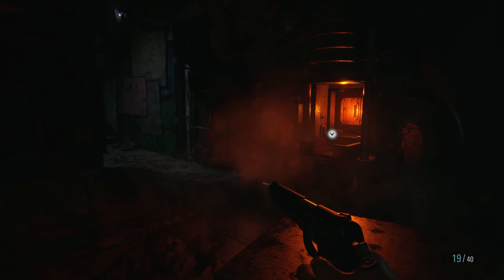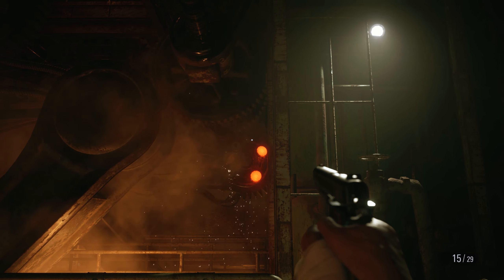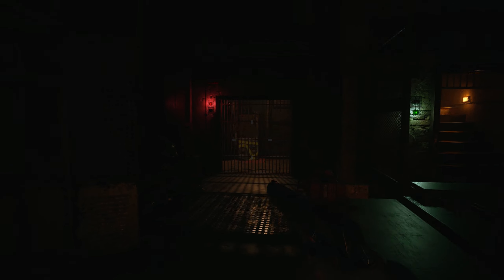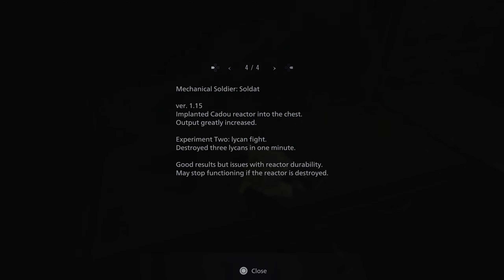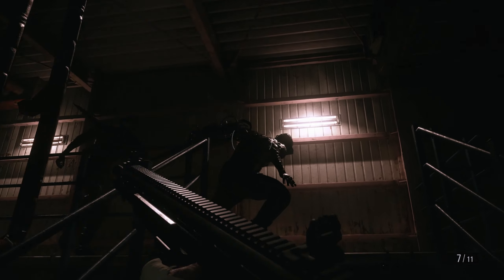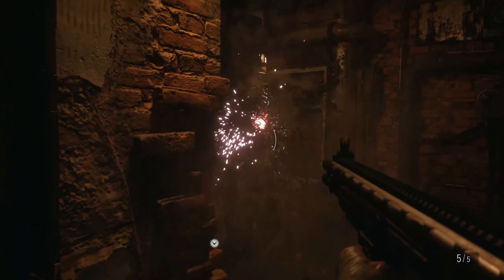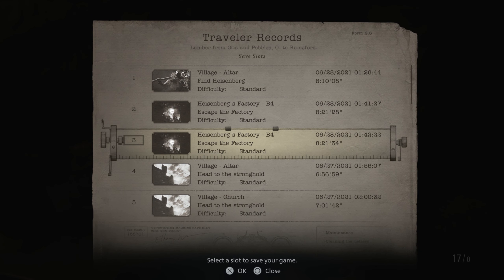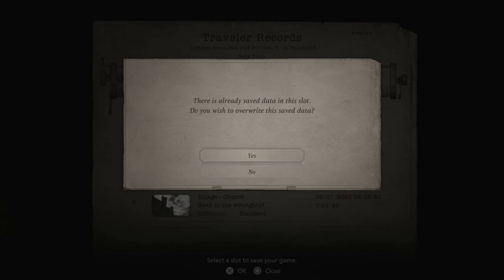Scribe Plays Resident Evil: Village (#18) - Heisenberg the Horse Boy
On this episode of let's play Resident Evil Village we discover some things about Heisenberg, and we drill down deeper into his factory

This will be my first time seeing the game. (For SEO purposes) Feel free to use this let's play of Resident Evil Village as a guide or walkthrough for  Resident Evil Village on the Playstation 5. I sure hope Resident Evil Village turns out to be a good Resident Evil game.

Wiki-scription:

Resident Evil Village is a survival horror game developed and published by Capcom. It is the tenth main installment in the Resident Evil series and a narrative sequel to 2017's Resident Evil 7: Biohazard. The game follows Ethan Winters, who, after a fateful encounter with Chris Redfield, finds himself in a village filled with mutant creatures in an effort to find his kidnapped daughter. While Village maintains the series' mainstay survival horror elements, the game adopts a more action-oriented gameplay compared to its predecessor.

Resident Evil Village also includes an online multiplayer mode. The game was announced at the PlayStation 5 reveal event in June 2020 and was released on May 7, 2021, for Windows, PlayStation 4, PlayStation 5, Xbox One, Xbox Series X/S and Stadia.

Like Resident Evil 7 made in (2017), Resident Evil Village uses a first-person perspective. It is set in an explorable Romanian village. The inventory management system is similar to that of Resident Evil 4 made in (2005), featuring a briefcase. Players can buy weapons and items from a merchant, called the Duke. The players can also hunt certain animals in the village and have them cooked into dishes by the Duke, eating said dishes allows the player to get advantages such as decreasing the damage taken while blocking.

Resident Evil Village includes a six-player online multiplayer game.

The Mercenaries Mode also returns in Village. Like previous Resident Evil entries it is an arcade-style game mode.

Resident Evil Village is set three years after the events of Resident Evil 7. Ethan Winters returns as the protagonist. Ethan has been living with his wife Mia and newborn daughter Rosemary when Chris Redfield and his men suddenly appear, murders his wife in cold blood and kidnaps him, with his baby daughter, to a mysterious European village located in Transylvania, Romania, given the currency used and the names of characters. Ethan has to traverse the village to rescue Rosemary. The village is governed by four different mutant lords, each controlling their own forces from strongholds within the village. Lady Alcina Dimitrescu, an extremely tall vampire-like aristocrat, resides with her three daughters and others at Castle Dimitrescu. Karl Heisenberg leads a group of werewolf-like creatures from a contemporary factory. Salvatore Moreau operates from a reservoir in close proximity to the village and is described as a "merman". Donna Beneviento rules from her mansion, House Beneviento, and controls a puppet named Angie. All houses respond to the deity-like figure Mother Miranda, the ruler of the village who is a "presence worshipped by the villagers."

►Thanks to my Patrons:

Boxlan27
InvincibleReason
Chris Hurt
Albrattinful
NotATickWithWifi
Feroluce
Luddy77
SadSaladDressing
Miriam
Beau Smith
hyjenks
Zedis
Sindre Lind-Ã…kerblom
TheShowerofSlime
L. C.
William Moran
Jake Anka
SYmphoniC
tkyuet
Jose V. Lopez Jr.
Calvin Moisan
Nick Marek
Amanda
Marius Karst
David Ennever
Cracky
Axel Faes
Wolfman500
Zee33
Jakub Å vejda (Demix)
Victoria Richardson
Dankiac
Sabella Fionnlagh
Kevin English
Unawarewolf
Lyndsie Bernard
The Biscuit Prince
Elliott J
Edmund Wu
Victor T.
Sign Dhole
Absinthemiasma
Victoria Price
mifiamigahna
Valeria P.
Dhumina
A sudden absence of bees
Demi Frost
jman4747
Chris Meixner-Croft
Robert Bartoszek
Joy likes football
Erik Fleischer
Kyle
Fitness To Cosplay
Daniel Wilson
Evan
Knathaniel C
Sam
Lord Australopithecus
Captain Calamity
Joseph Coco